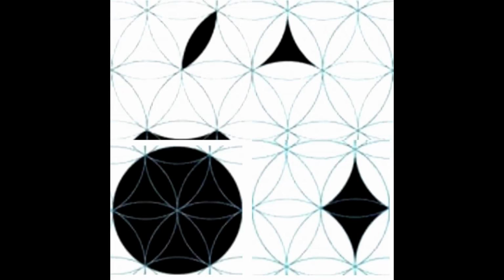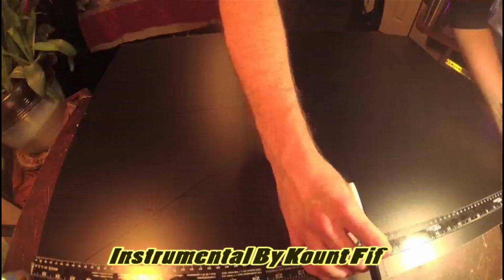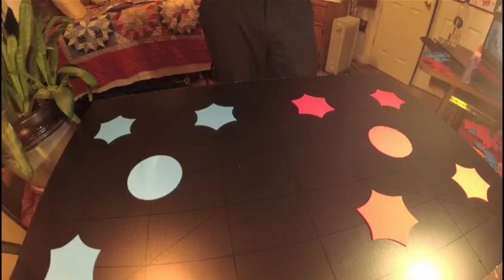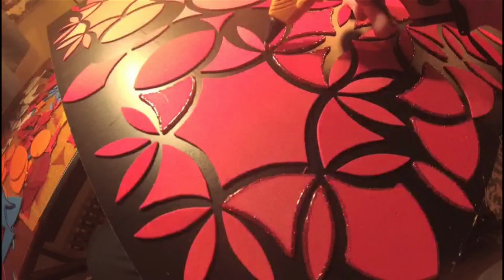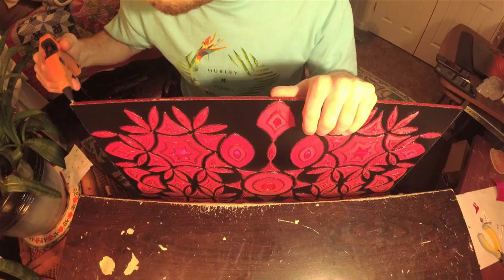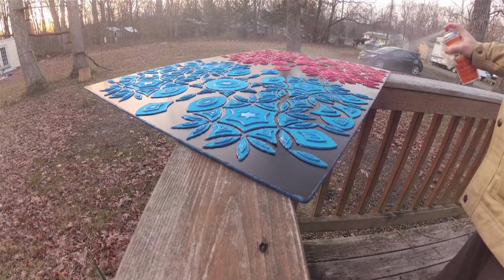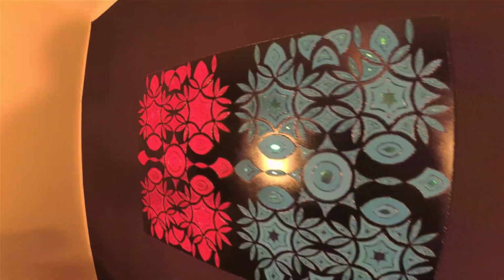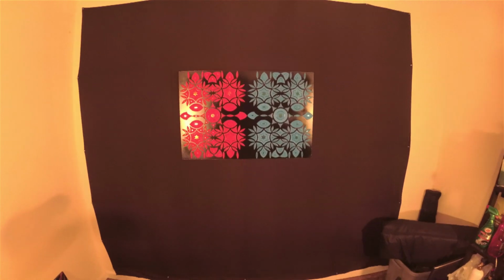Red & Blue Magnetic Polarities Mandala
Another behind the scenes of my new Art, inspired by magnetic polarities.